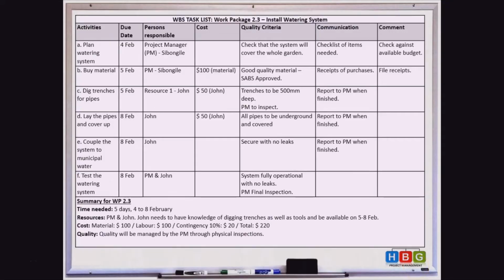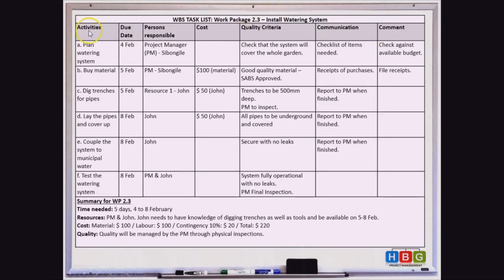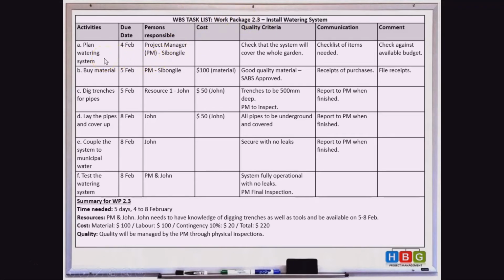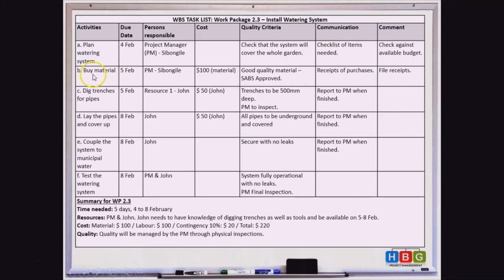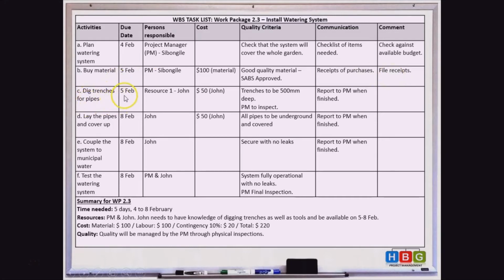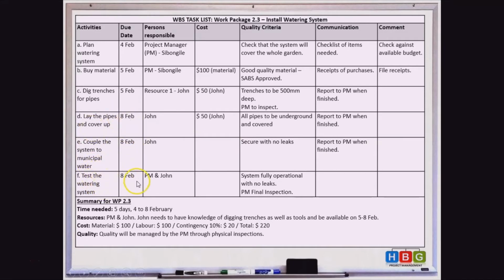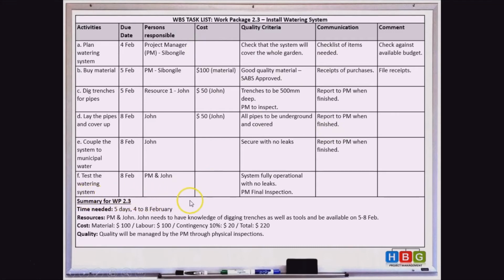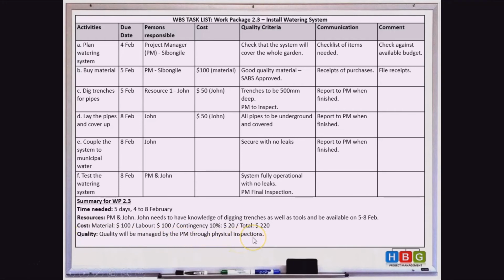How to...with Herman. How to create a WBS Dictionary / Tasklist.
In this video you will learn how to create a practical WBS Dictionary for a project in an easy step by step manner. The Dictionary is essentially a list of tasks and activities that are created for each of the work packages of the project. In the video you will learn an easy technique to achieve this.